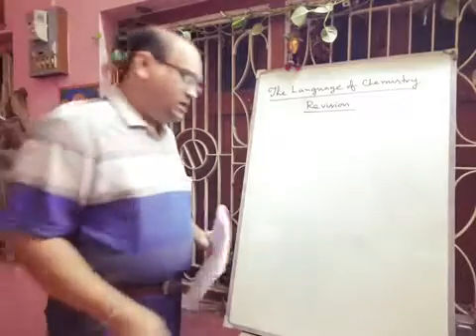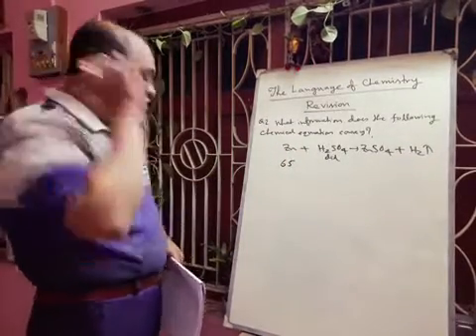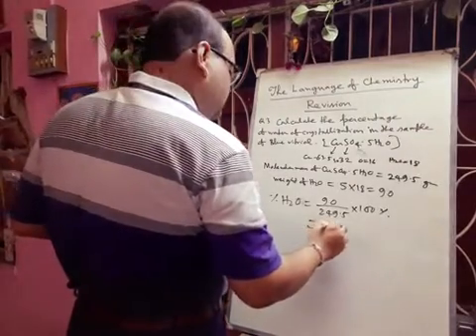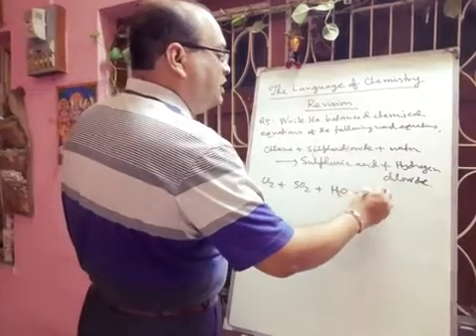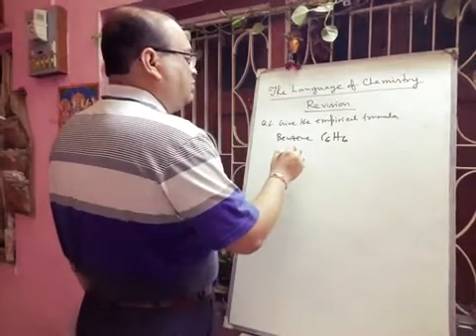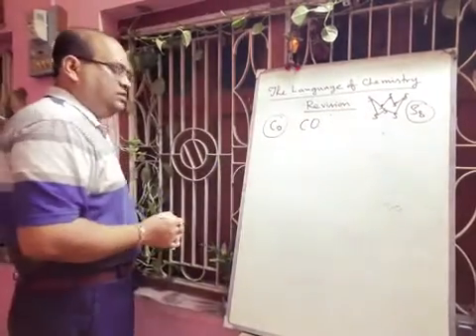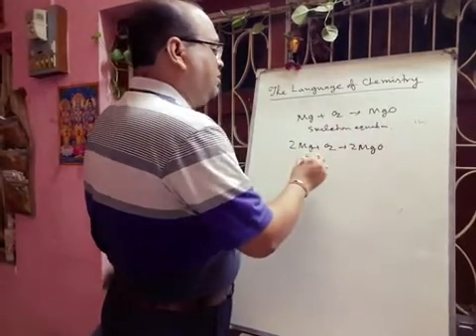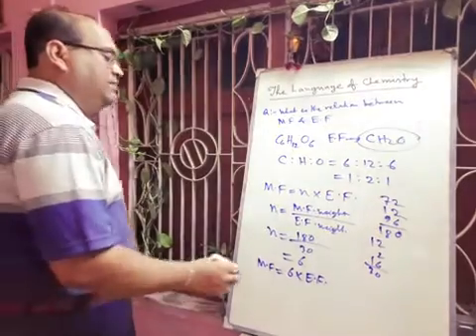ICSE CLASS IX - Chemistry revision - 3